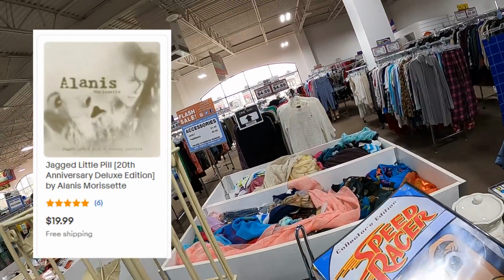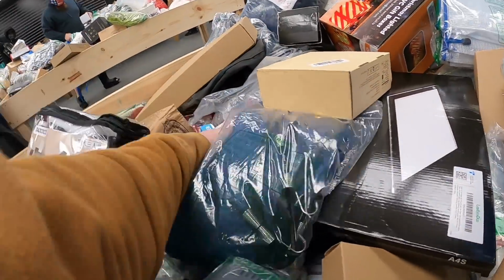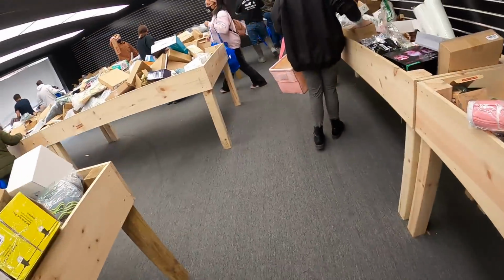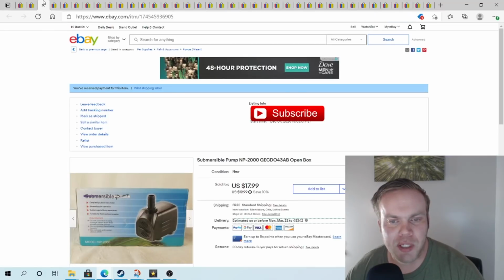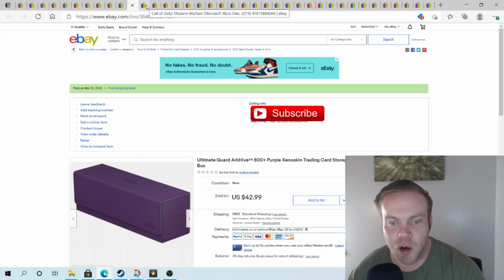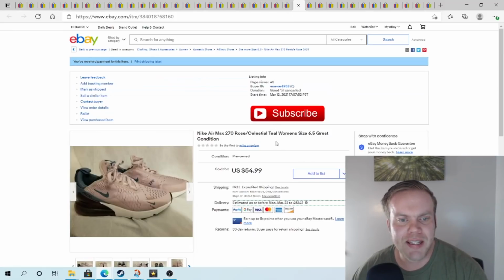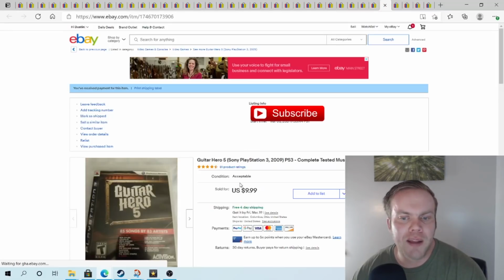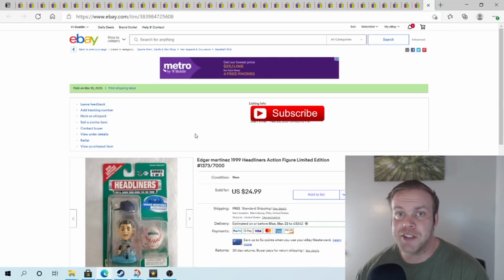Quick Goodwill Thrift Run | Amazon Bins | What sold on eBay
In today's video I am going to cover a lot of ground including what sold on my eBay store, a sourcing trip to Goodwill, and a visit to the Amazon bins sale.

6x10 DVD Bubble Mailer